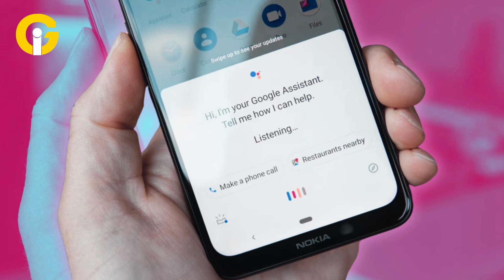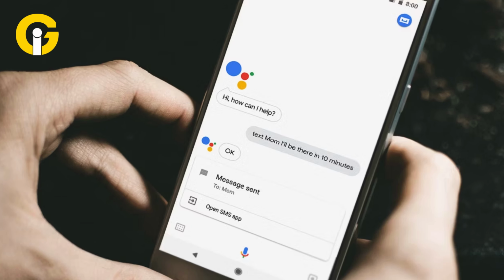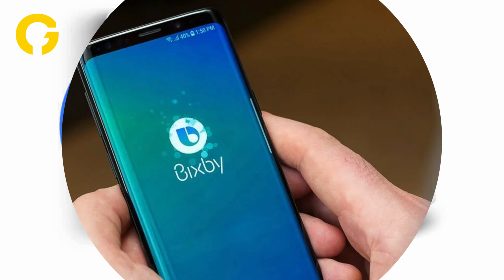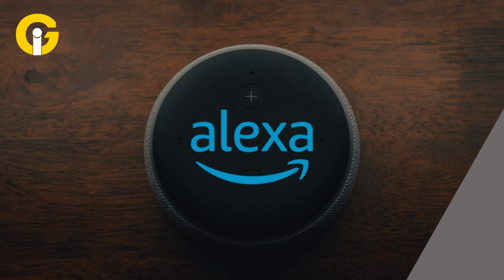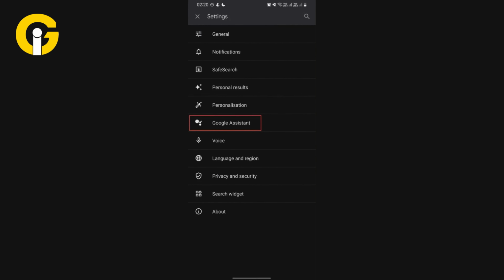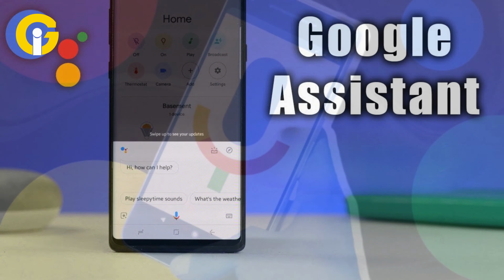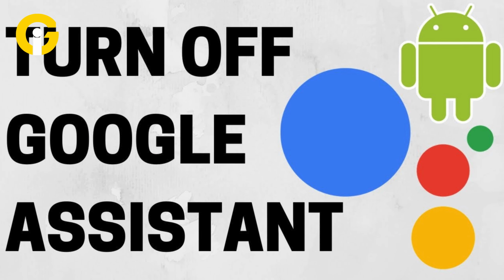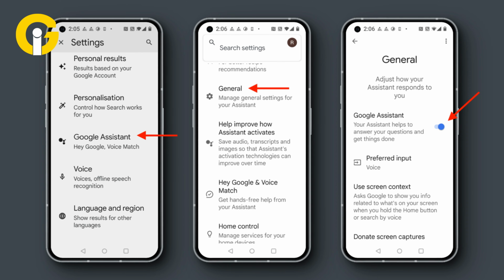How to Disable Google Assistant: Quick Android Guide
Want to turn off Google Assistant on your Android device? This tutorial walks you through the process step-by-step. Learn about the implications of disabling this feature and alternative ways to interact with your phone. Take control of your Android experience.